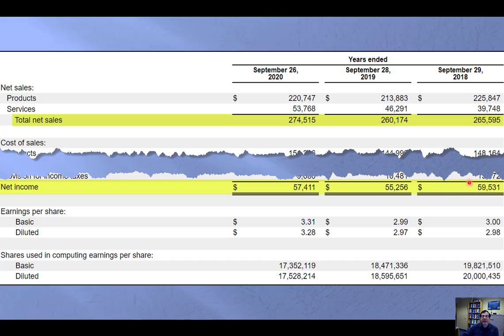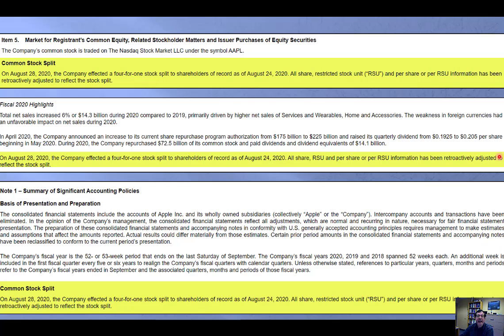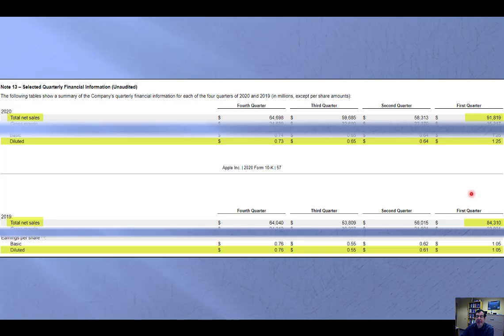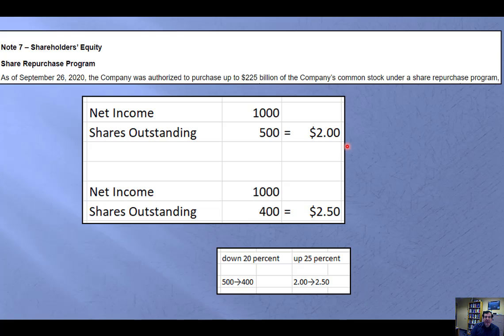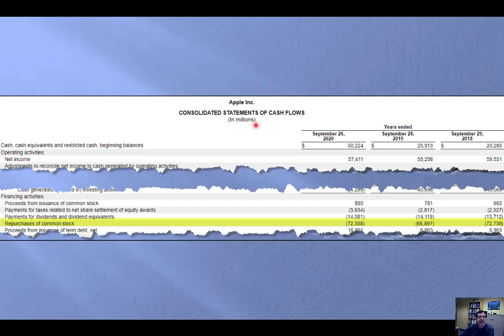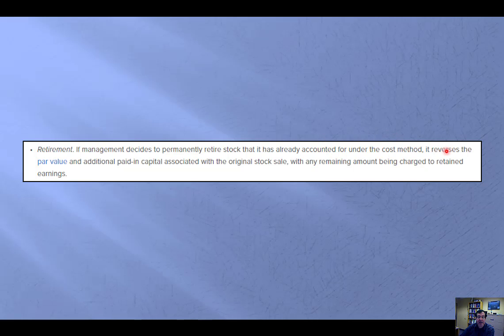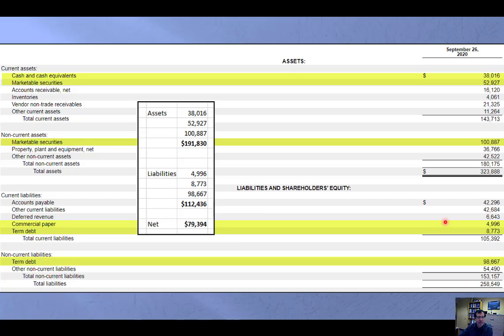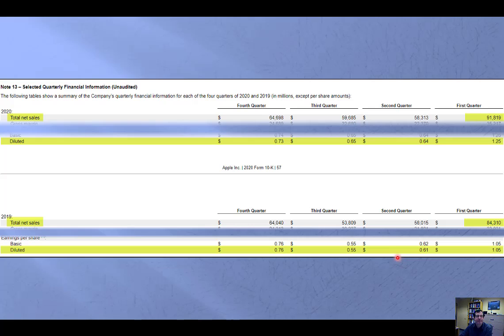Apple Inc: Review of accounting for the 4:1 stock split and their share repurchases in fiscal 2020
I review the fact that Apple correctly retroactively adjusts all share and per share numbers as if the stock split occurred at the start of the period covered by the financials. I review Apple's accounting for their share repurchases and retirements. I question why Apple needs interest-bearing debt with its mountain of cash. I conclude that a fiscal year change to a December year-end is imminent.